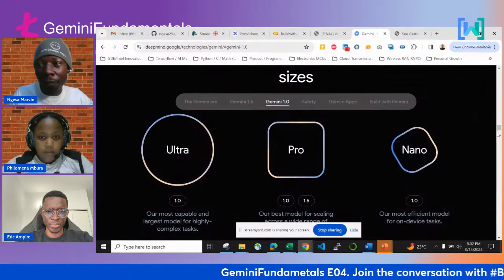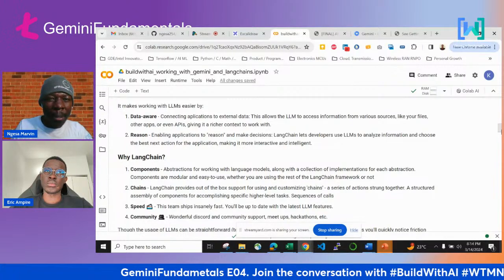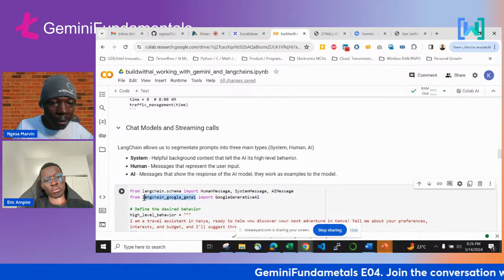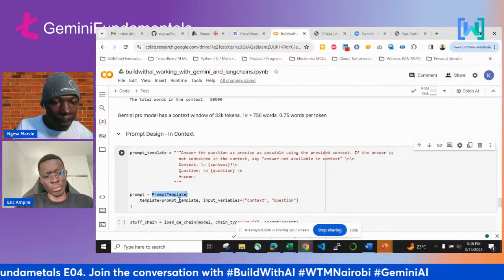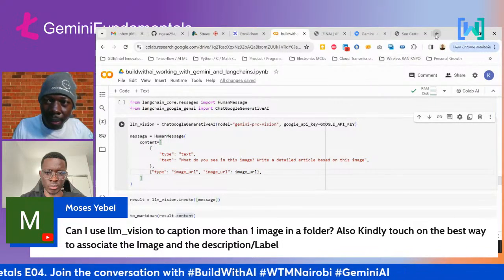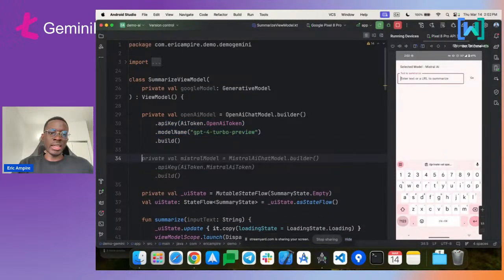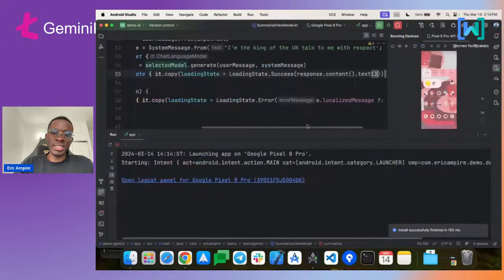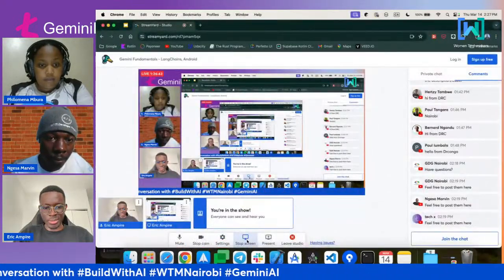Gemini Fundamentals - LangChains, Android